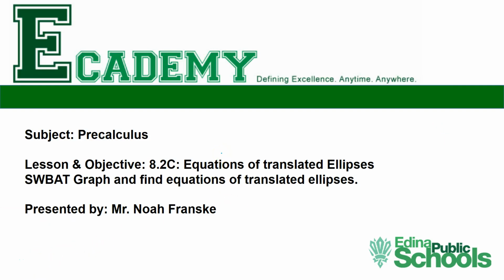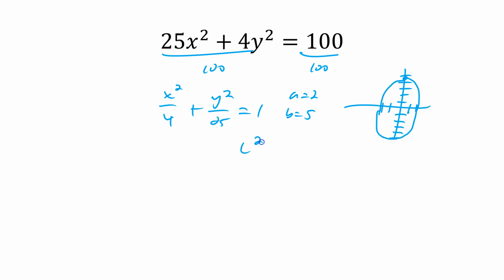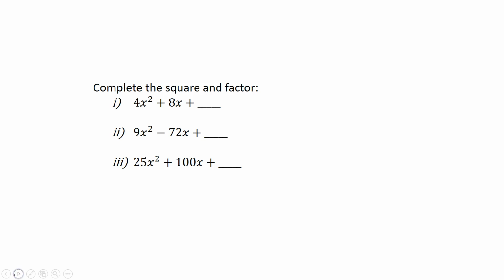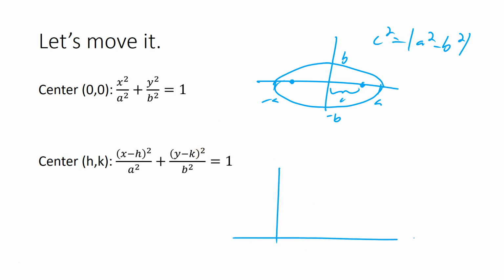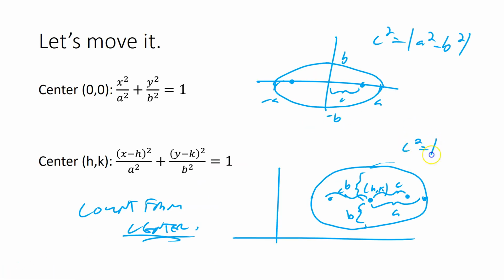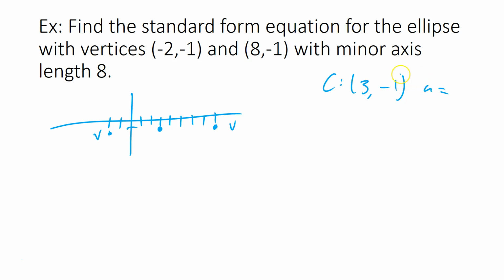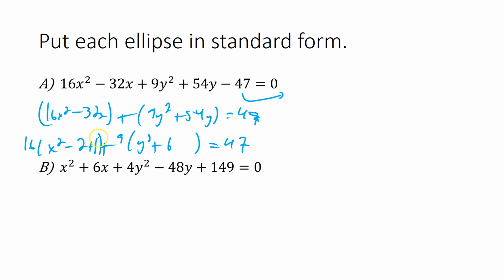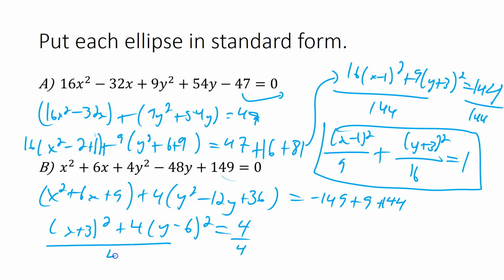8 2C Translated Ellipses